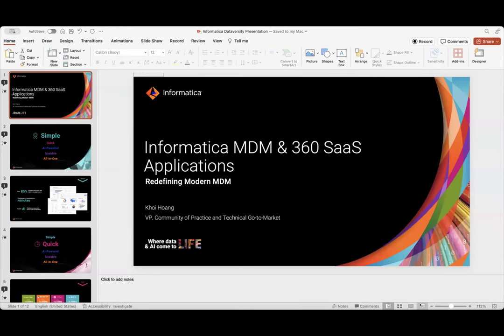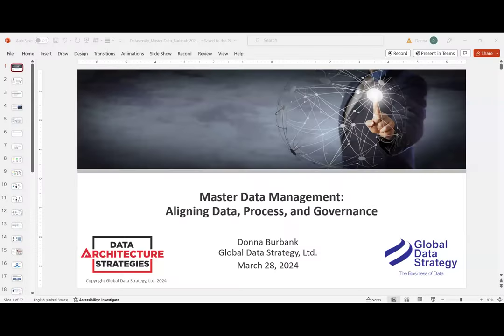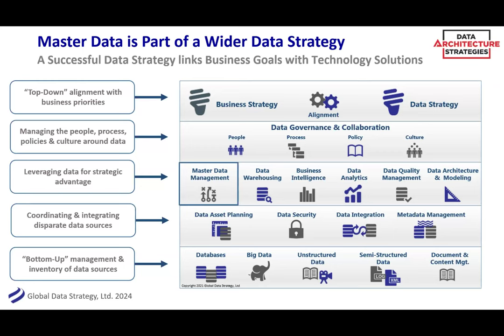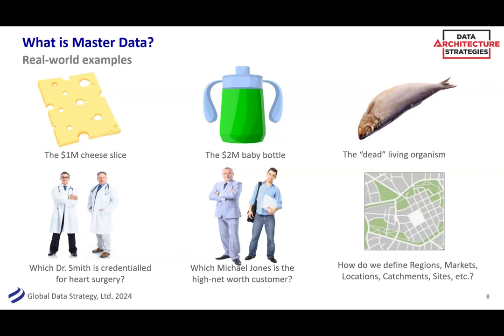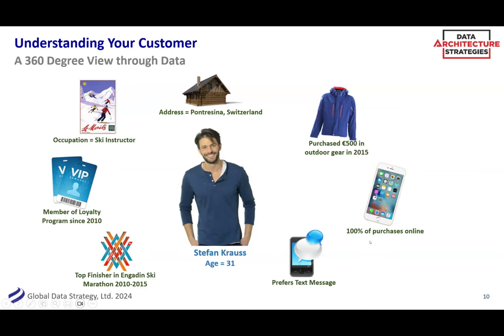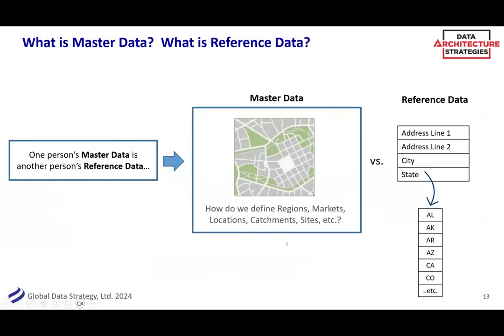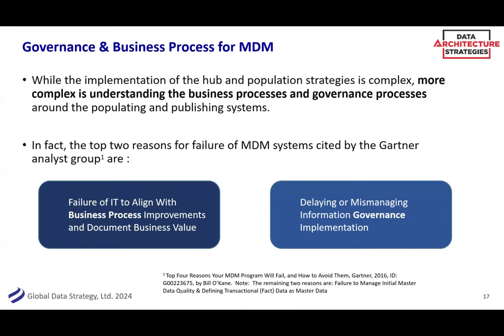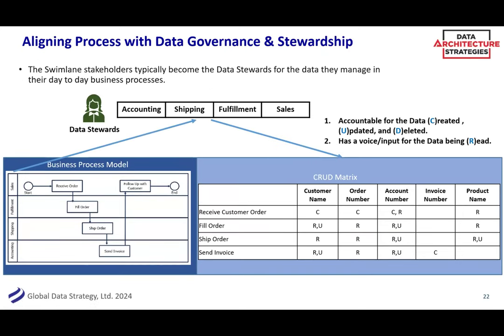Data Architecture Strategies: Master Data Management – Aligning Data, Process, and Governance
Master data management (MDM) provides organizations with an accurate and comprehensive view of their business-critical data such as customers, products, vendors, and more. While mastering these key data areas can be a complex task, the value of doing so can be tremendous – from real-time operational integration to data warehousing and analytic reporting. This webinar provides practical strategies for gaining value from your MDM initiative, while at the same time assuring a solid architectural and governance foundation that will ensure long-term, enterprise-wide success.